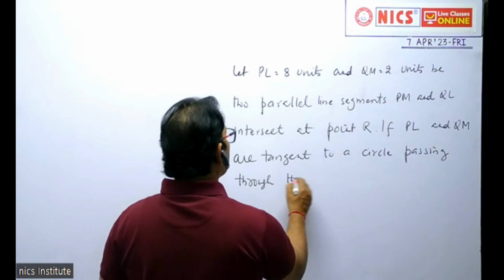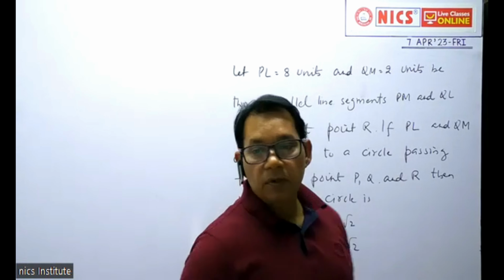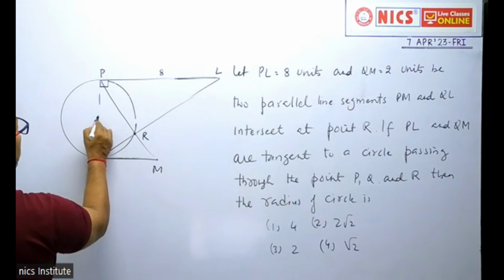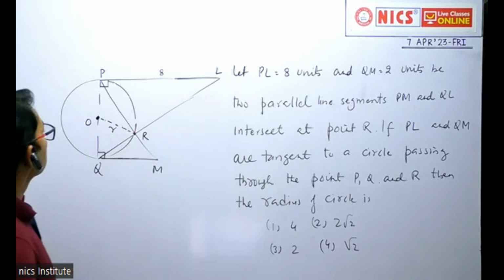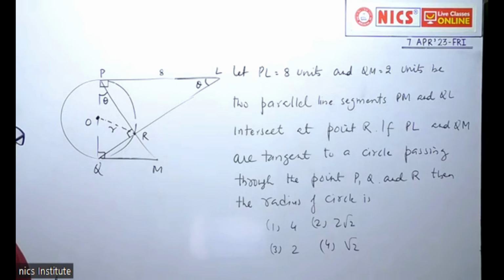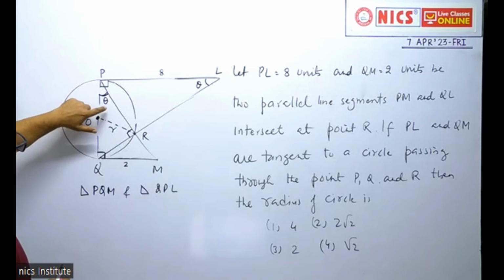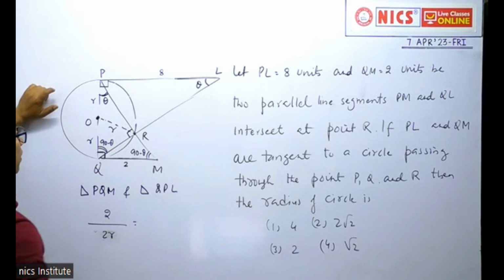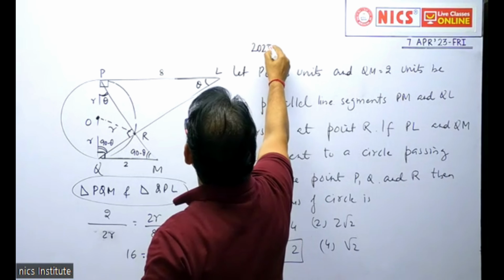JEE B.arch Paper-2,2023 January attempt Maths solutions